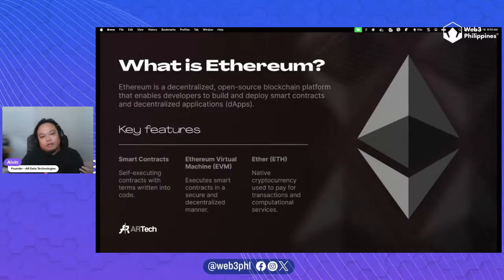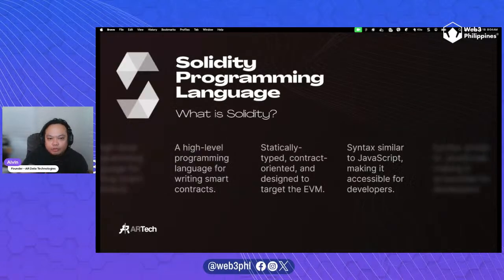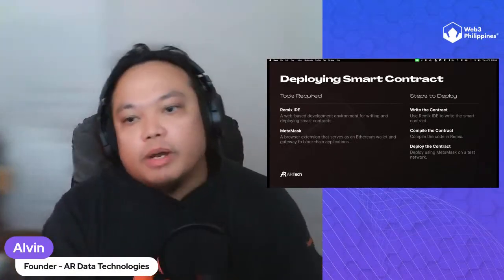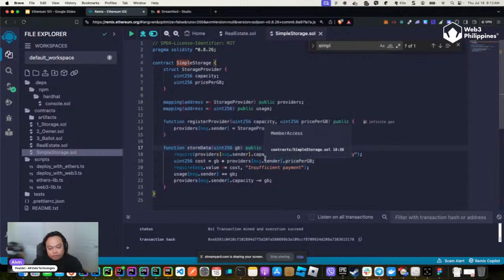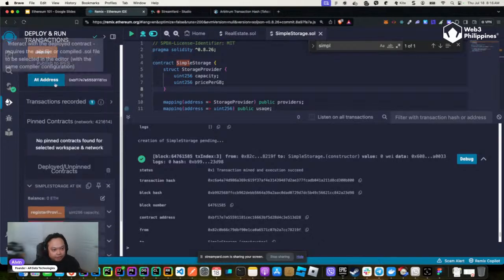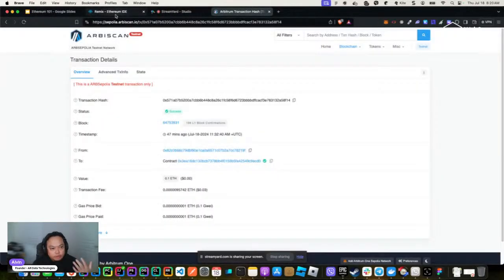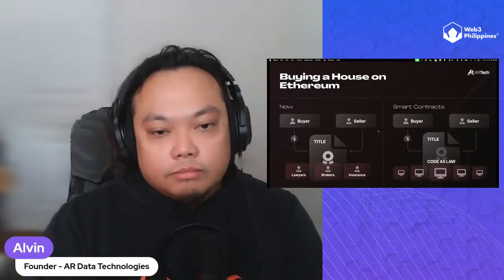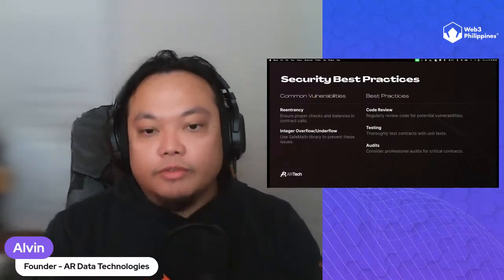Web3 Classroom EP 2: Smart Contracts 101 for EVM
Welcome to Episode 2 of Web3 Classroom: Smart Contracts 101 for Ethereum Virtual Machine (EVM)

Join blockchain experts Alvin Reyes and Kristian Quirapas in this comprehensive tutorial on EVM and smart contracts. Perfect for beginners and enthusiasts looking to dive deeper into Web3 and blockchain technology.

Don’t miss this opportunity to enhance your knowledge and skills in blockchain technology.

Web3 Philippines brings together experts with experience from leading global companies like IBM, Protocol Labs, Filecoin, Apybara, Kuzco, and more.

With our diverse expertise, we are on a mission to empower Filipino developers, engineers, and technopreneurs by equipping them with the skills and knowledge in Web3 and blockchain technology. Our goal is to help them innovate, lead, and thrive in the global Web3 landscape.